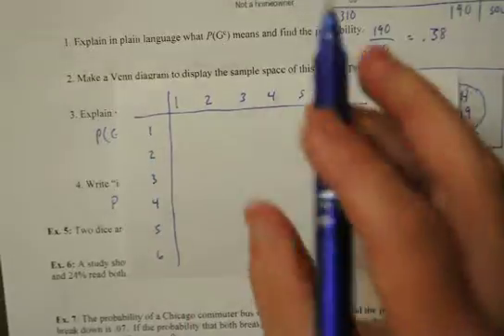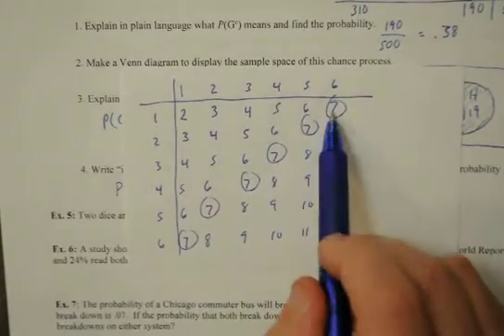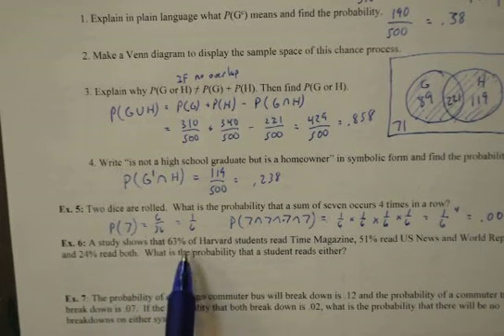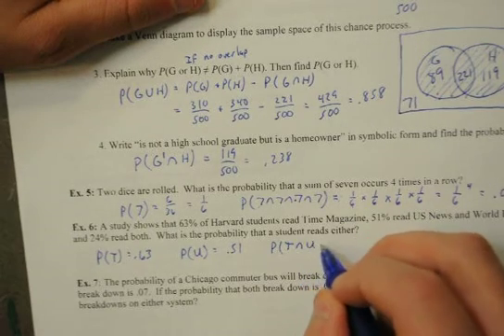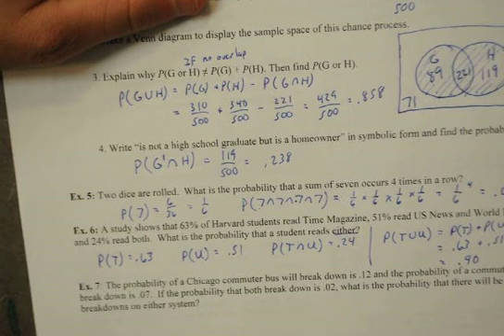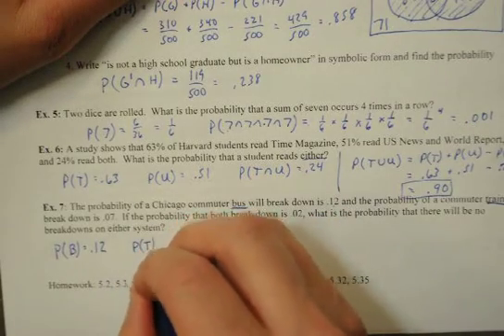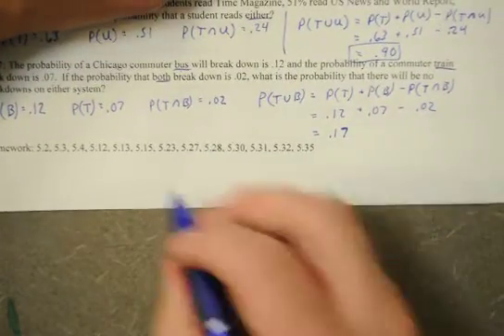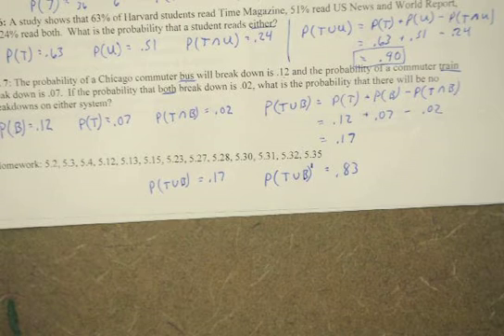AP Stats Lesson 5.1-5.3 Video #4